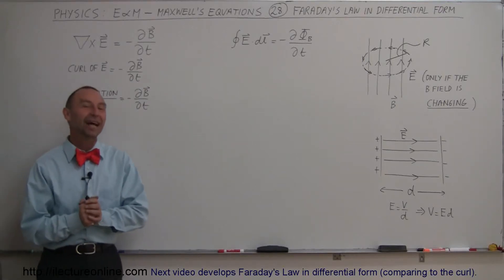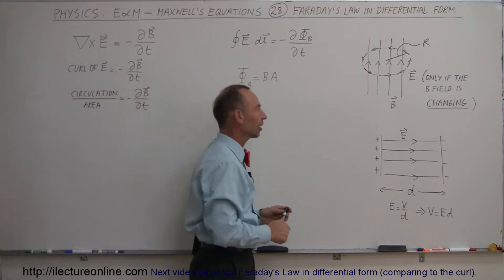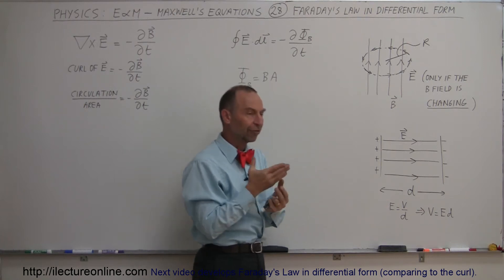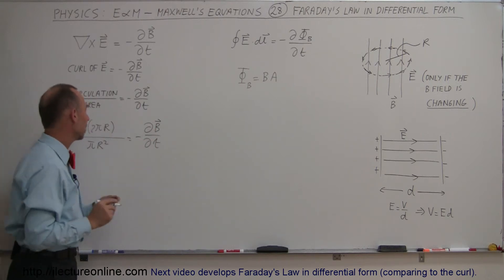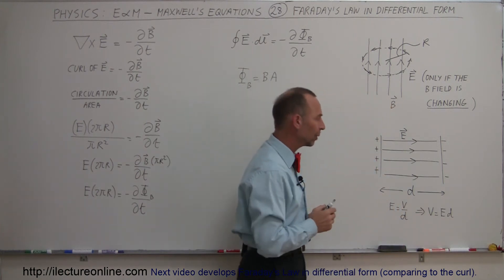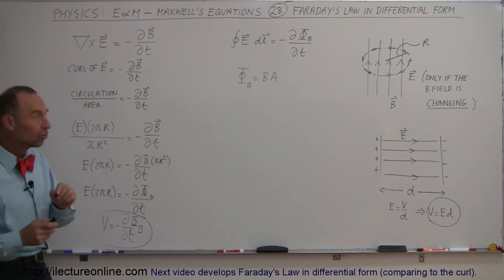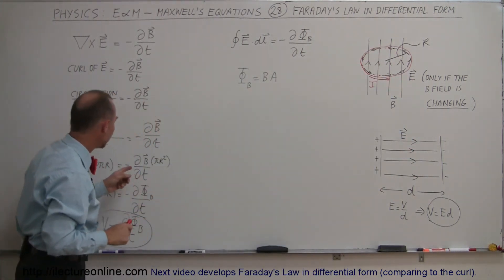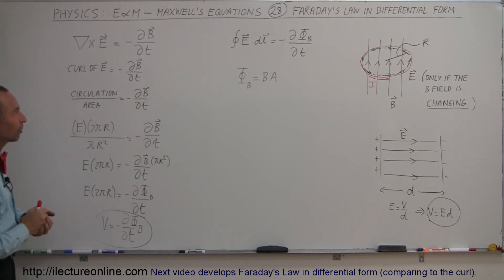Physics 46 Maxwell's Equations (28 of 30) Faraday's Law in Differential Form Ex. 1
In this video I will explain the 4th of the 4 Maxwell's equations (Faraday's Law of induction).